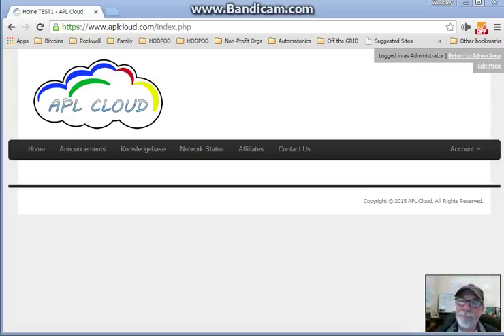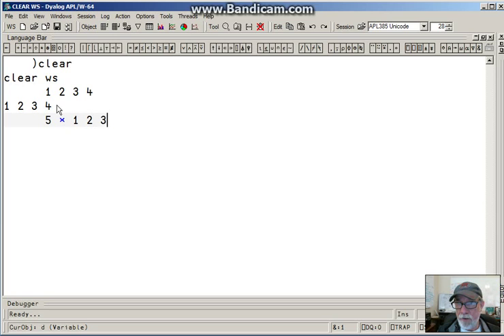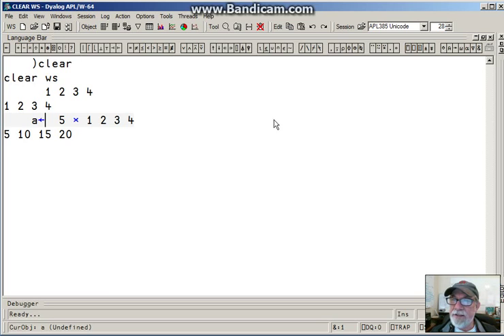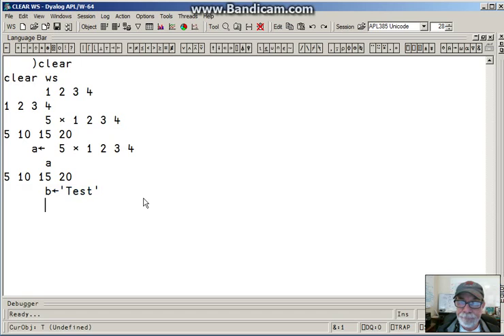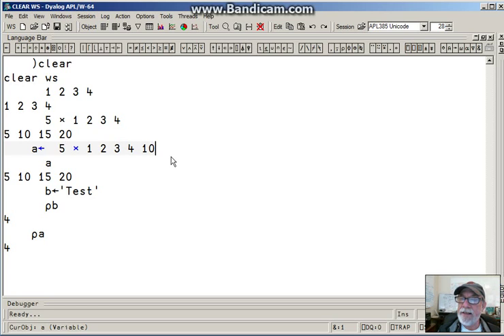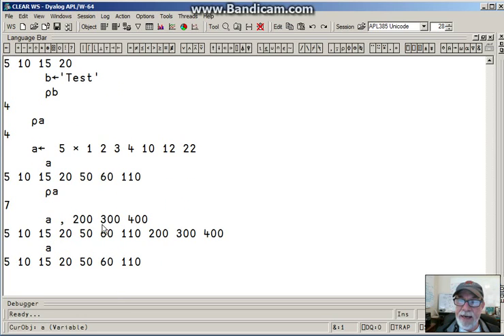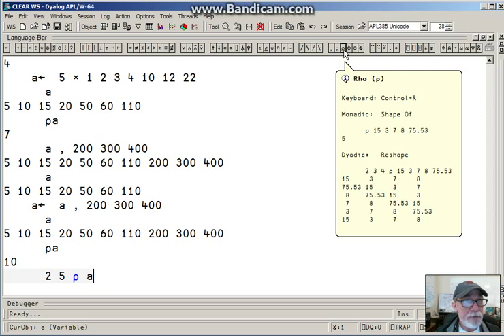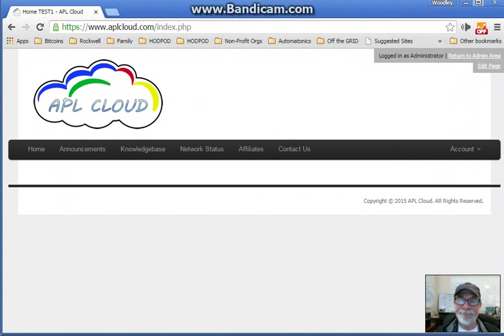Quick Introduction to the APL Programming Language at APLCloud.com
Quick intro to one of the most powerful computer programming languages ever invented.